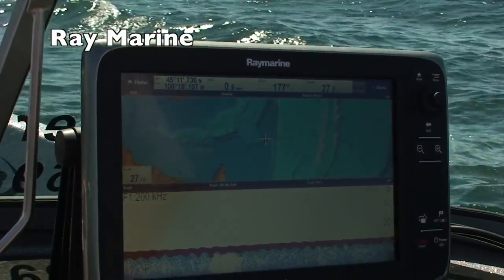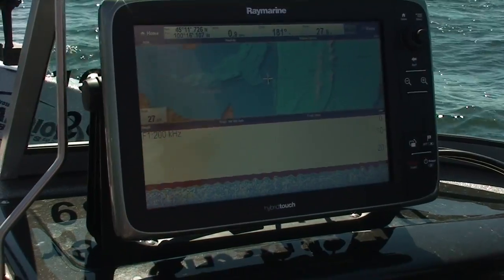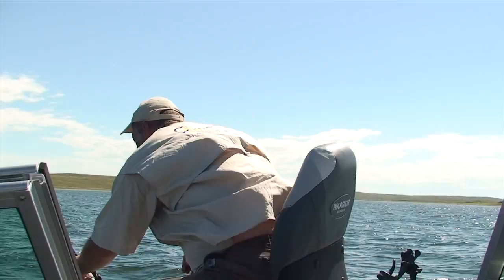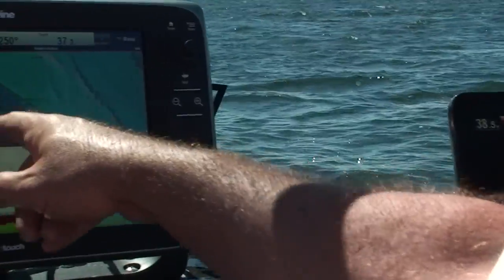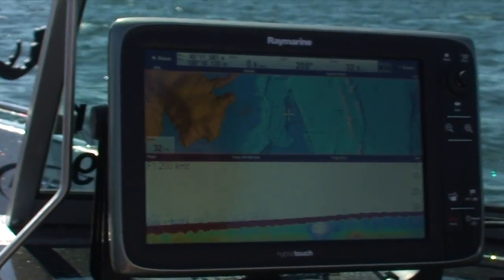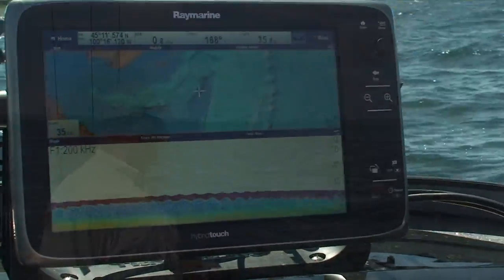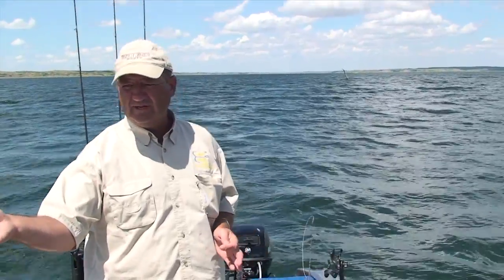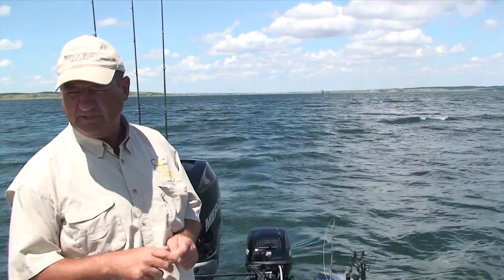Ray Marine South Dakota fishing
fishing out in South Dakota with the warrior boat outfitted with Ray Marine fish finder.